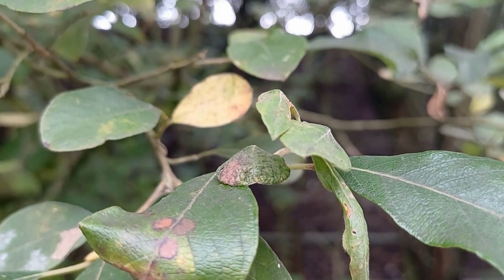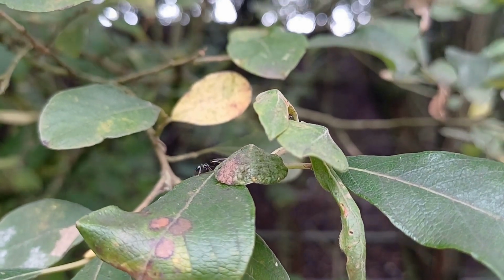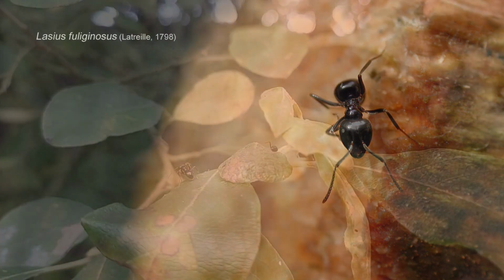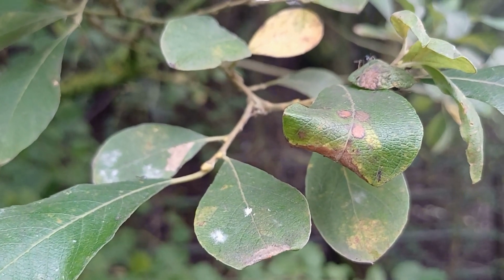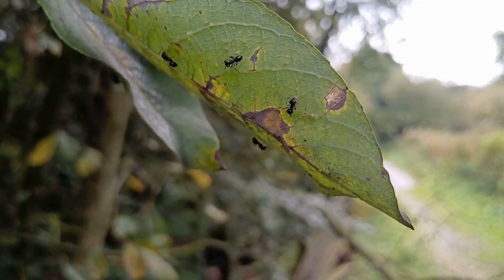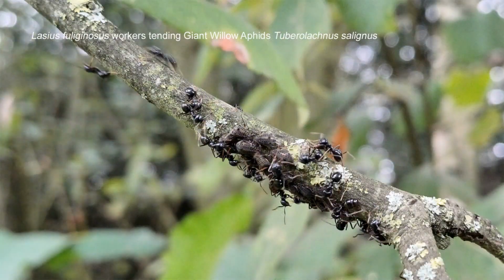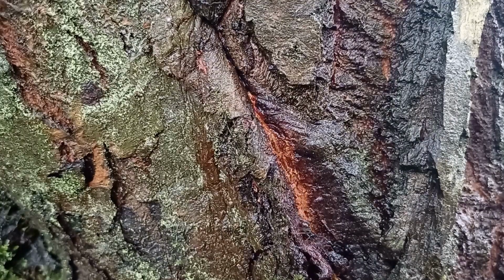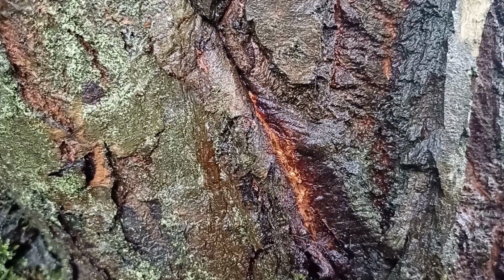A formicine twitch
A trip down to Netherfield Lagoons at Nottingham, to twitch an ant (well, lots of ants really) and which had a much more surprising ending than I'd expected.